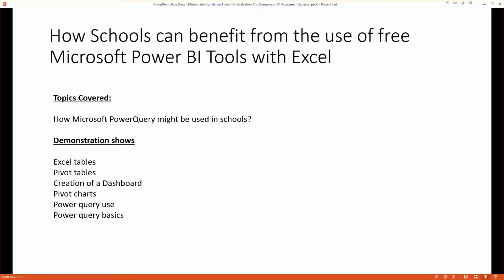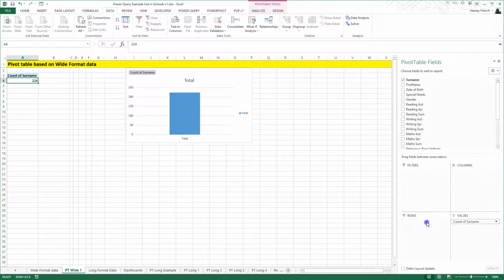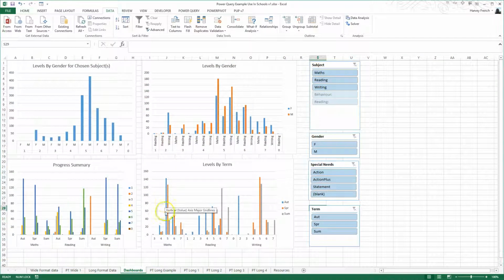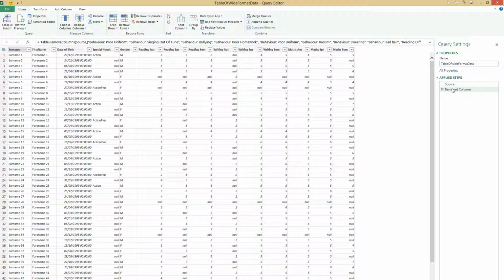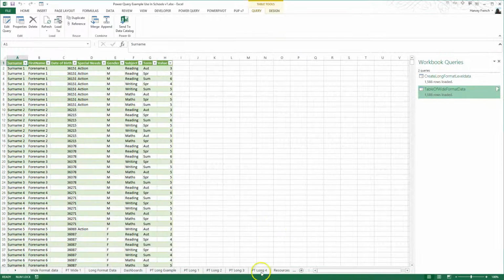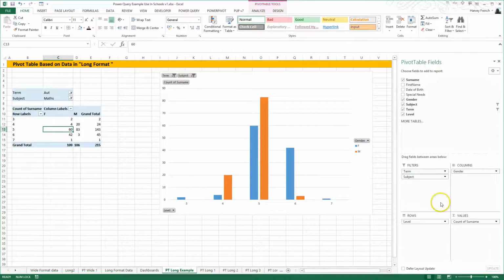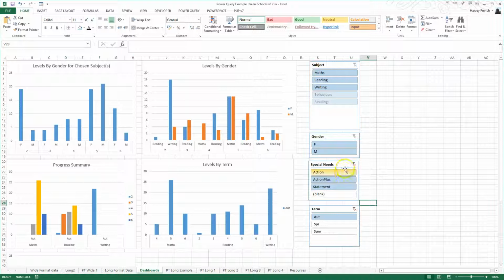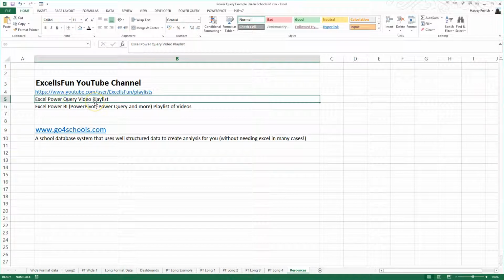Video 1 - How Schools might use Power Query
The presentation was created to help schools using SIMS marksheets and other sources of "wide data", for example speadsheets with many columns.

It shows how the new Microsoft Power Query addin can be used with Excel to take "wide format data" and convert it into "long format data".

It starts by looking at how people might use wide format data in a pivot table and at 3:00 show the key drawback of using wide format data.

At 3:30: It then explains why "long format data" is beneficial and gives examples of how pivot tables become much more powerful and easier to use with "long data".  An example dashboard with charts is given.

At 5:45: It shows how the new Microsoft Power Query addin can be used with Excel to take "wide format data" and convert it into "long format data".

At 11:00 powerful pivot tables based on long format data are demonstrated.

At 11:50 How to add a pivot table based chart to a dashboard and at 14:20 how to add slicers that filter the pivot table data.

16:00 Resources and links

Key points:
The key point demonstrated is that when data is structured such that a single column contains "all the values being analysed", excel analysis tools like pivot tables and charts become more flexible and more powerful.

Additional Notes:
It is worth noting that this "long format" is how databases store data. This is the main reason why analysis based on data stored in a database can often produce more useful analysis than analysis created on data held in your day to day "wide" spreadsheets.